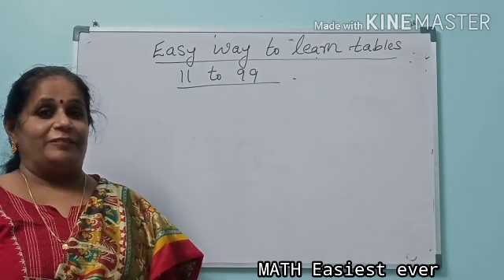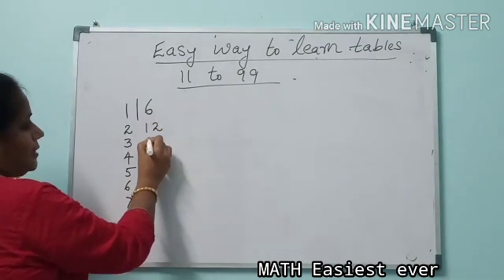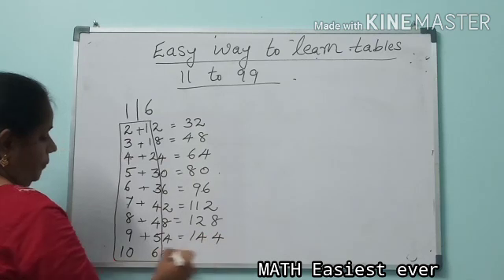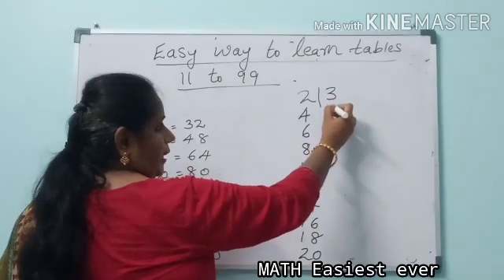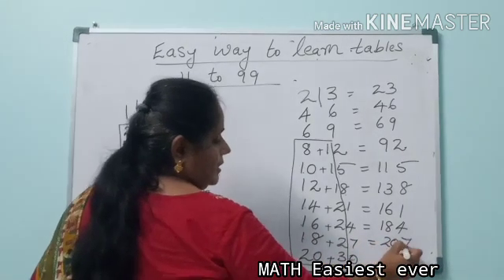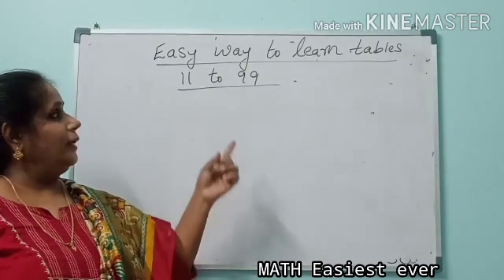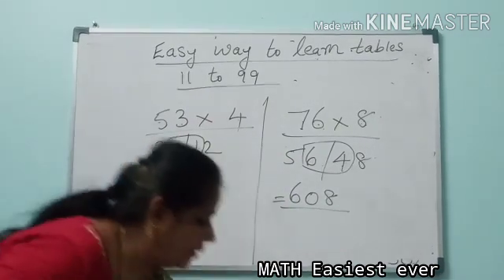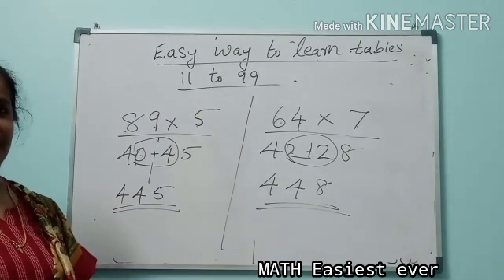MULTIPLICATION TABLES: 11 to 99